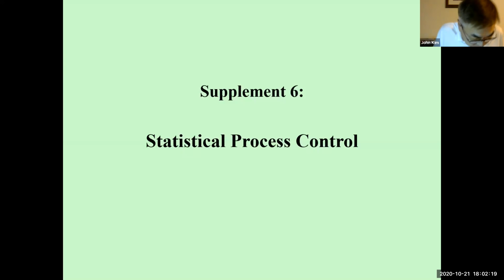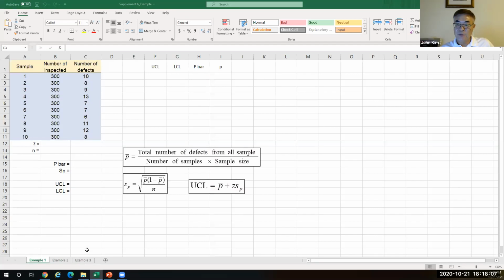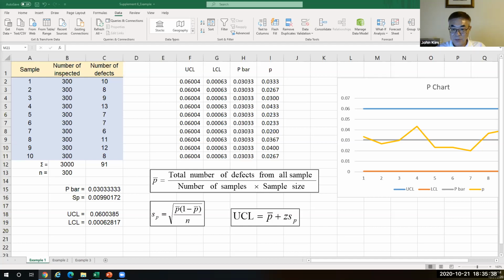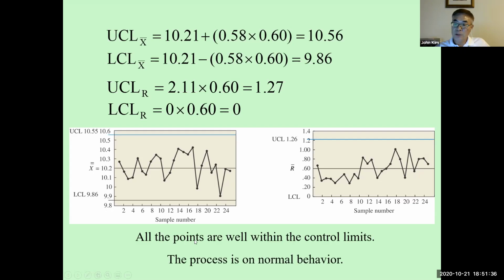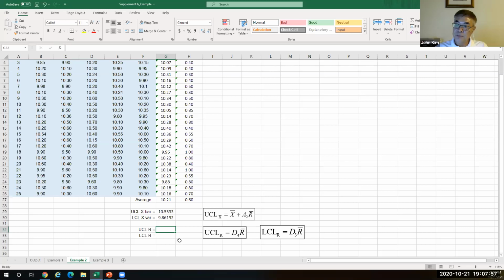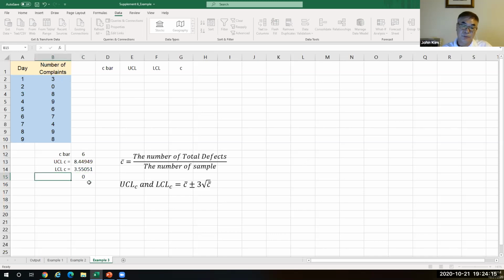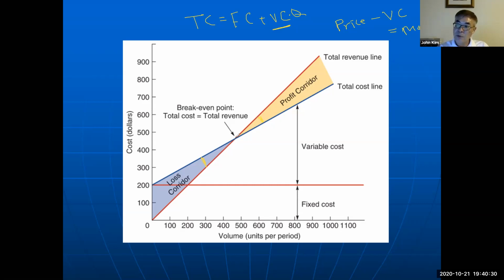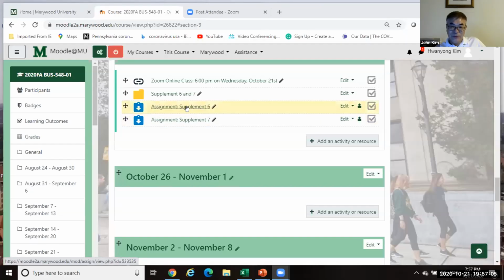BUS548 Wednesday, Oct. 21st